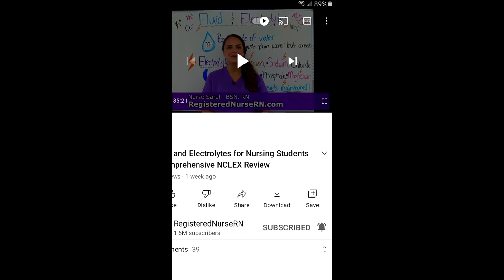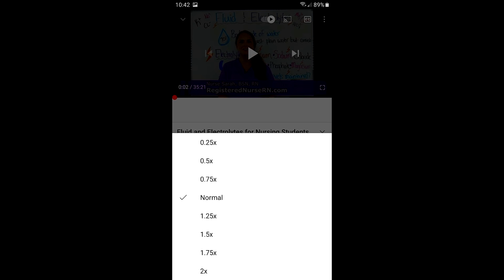Adjust YouTube Video Playback Speed: Speed Up or Slow Down Nurse Sarah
Make Ben or Nurse Sarah talk slower or faster with this simple trick on how to adjust video playback speed on YouTube.

What's up everyone? One type of email or message we receive from time to time has to do with the speed of our speech. Some international viewers who don't speak English as their native language wish that Nurse Sarah and I could speak a bit slower. On the other hand, English native speakers may wish that they could speed a lecture up a bit and make us talk faster.

If you've ever wanted to change the speed of our videos, I have good news: YouTube allows you to do just that. All you have to do is click the gear icon on the lower right screen, click playback speed, and then play with the different speed settings.

If you're on mobile, just pause the video, click the three dots at the upper right of the screen, click playback speed, and then adjust the settings from there.

This simple nursing school study hack may sound simple, but it can change your studying experience on YouTube.